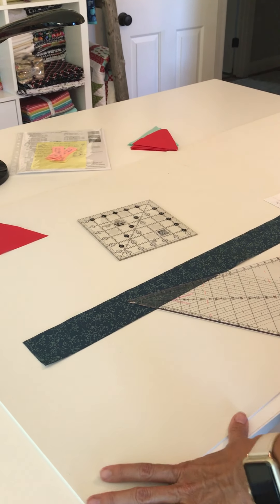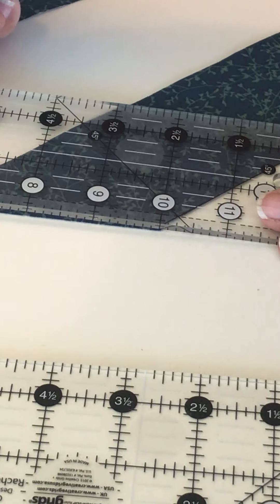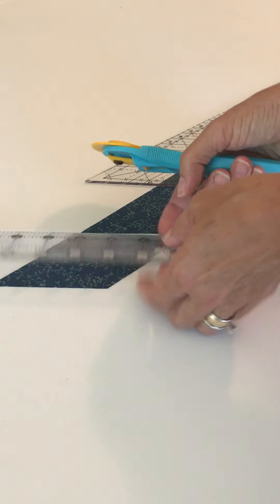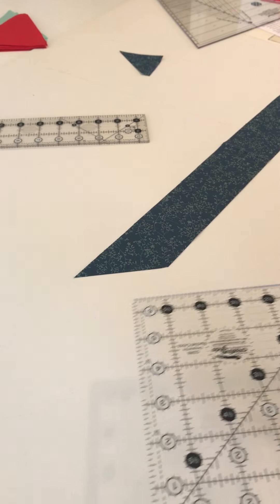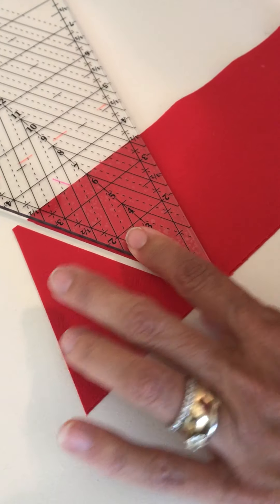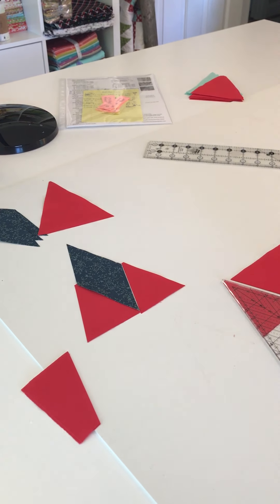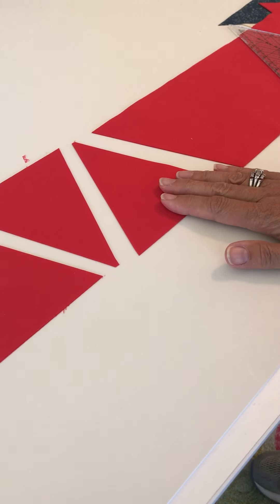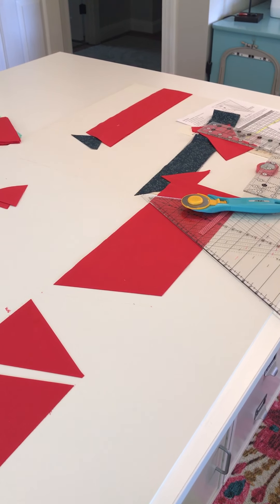Alaska Quilt Event Cutting Instructions Video